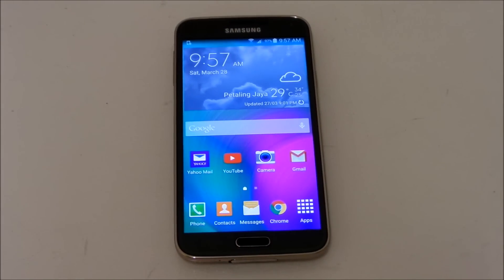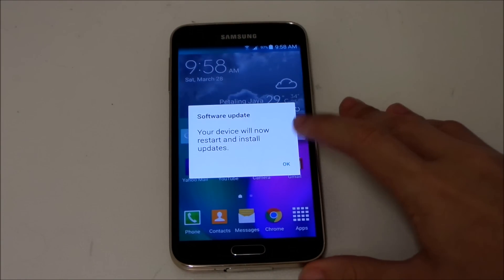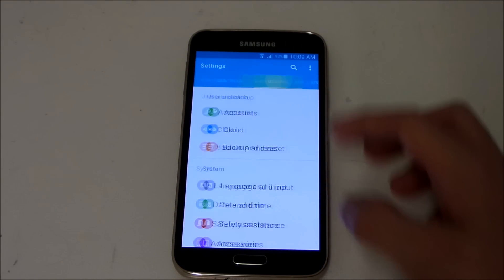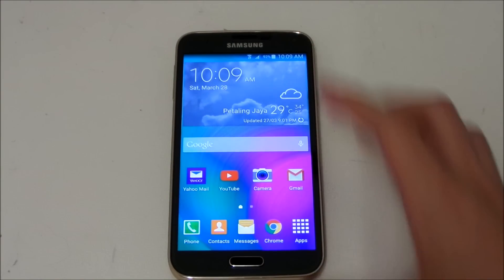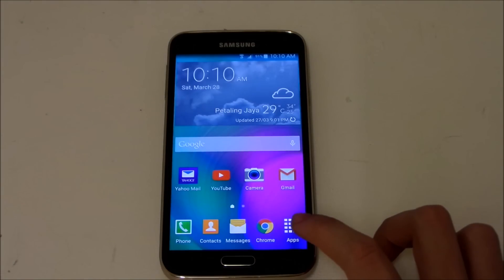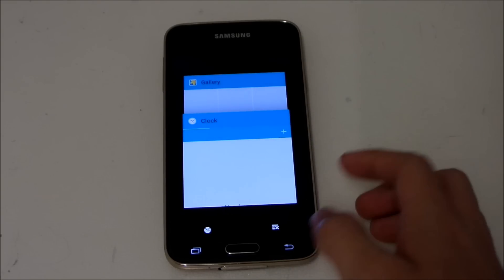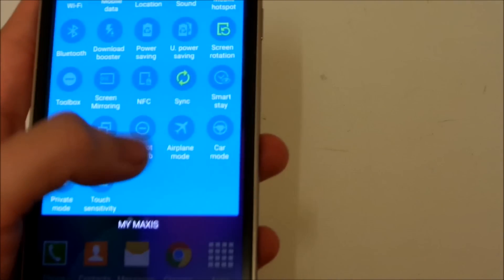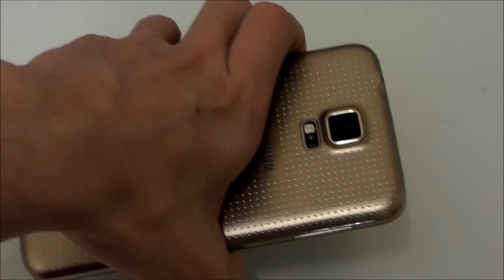Samsung Galaxy S5: Second Stability Firmware Update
This is the second stability update that was released for the Galaxy S5(SM-G900F) for my country which arrived on 28 March 2015. Sadly, it's not the Android 5.0.1/5.0.2/5.1 update. However, this time I could update using the OTA update instead of Kies.

Previous firmware build: OA2
Current firmware build: OC2

Changes that I found (so far):
1) "Interruptions" has been replaced again with "Do Not Disturb" (a.k.a. Blocking Mode)
2) Fixed lag issue in the Multitasking UI
3) Improved overall performance in the UI
4) Some bug fixes

I can't comment on the battery life at the moment because its too early. I will be testing the device for a week to see whether the battery life has improved or gotten worst.